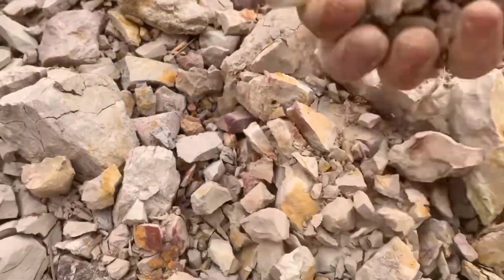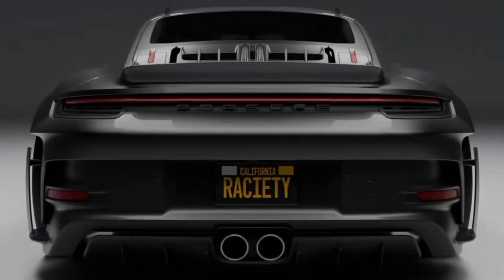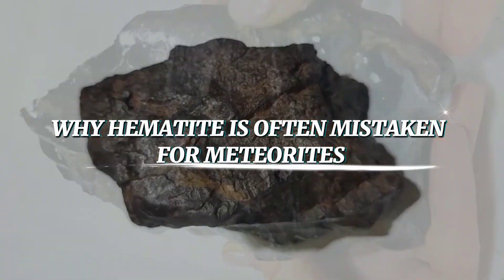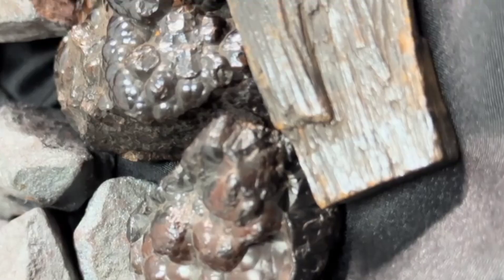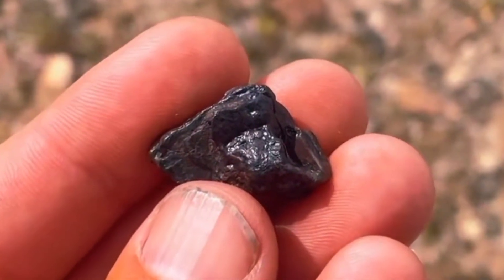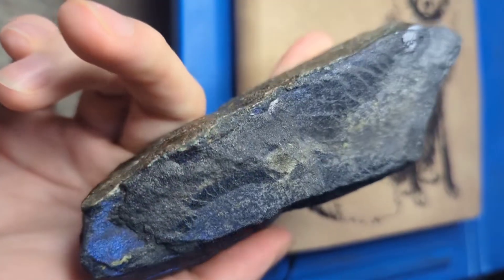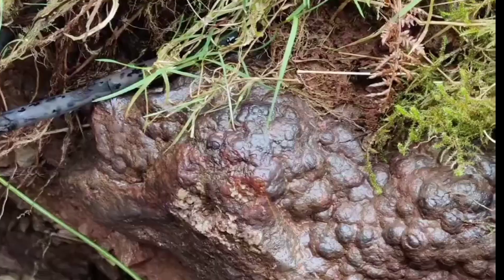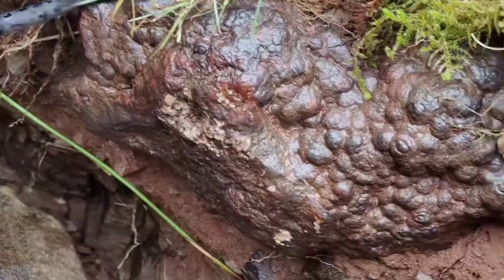Real Hematite vs Meteorite – Don’t Be Fooled!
✨ Many collectors mistake hematite for a meteorite… but what if the truth is that your stone isn’t from space at all? In this video, we reveal the real signs of hematite, how to identify it, and why it’s often confused with meteorites.

🔍 In this documentary-style guide, you’ll discover:

What hematite really is and its ancient origins

Why hematite is often mistaken for meteorites

The 6 real signs of hematite (streak, density, magnetism, and more)

Hematite’s cultural and spiritual importance

Why hematite is one of Earth’s most mysterious minerals

🌍 Hematite isn’t from the stars — it’s from Earth itself. But its story is no less fascinating. From ancient civilizations to modern collectors, this iron-rich stone has inspired myths, protection rituals, and awe for thousands of years.

👉 Watch until the end to learn how to identify hematite like a pro, and never confuse it with a meteorite again.